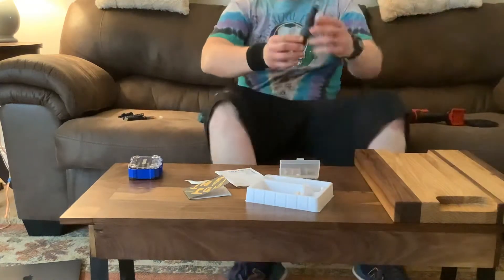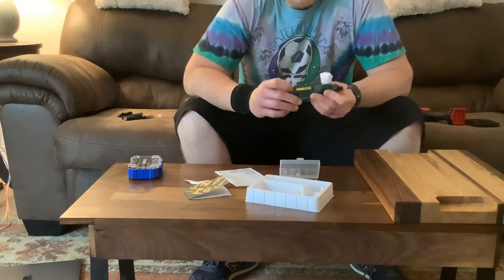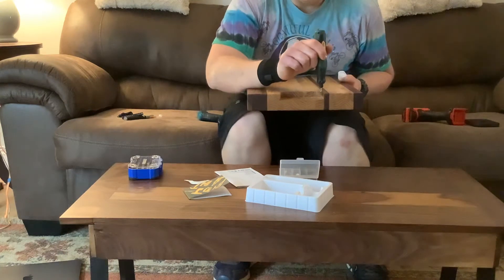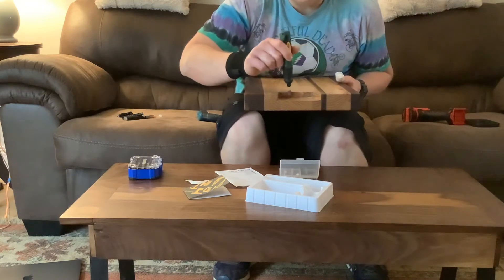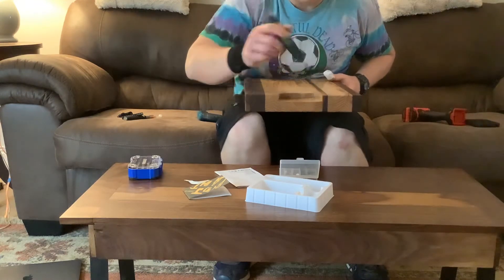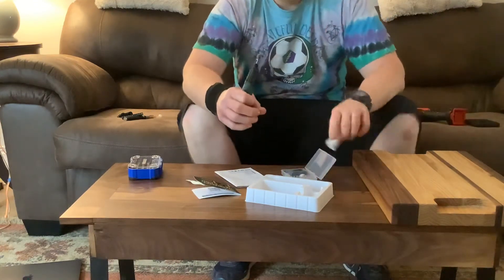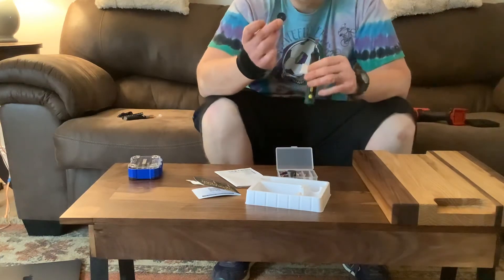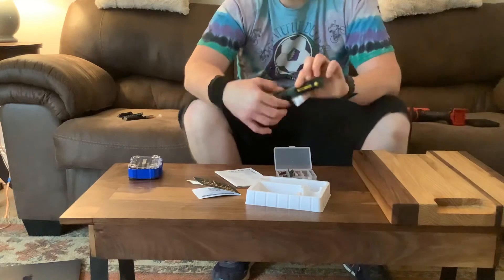Review of Teccpo Rotary Tool